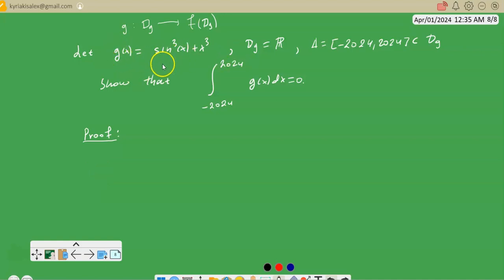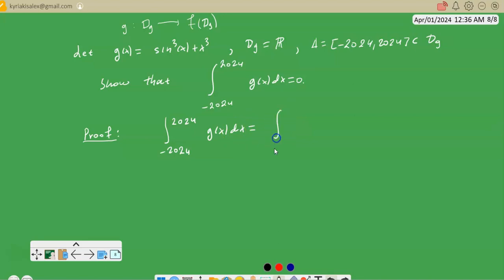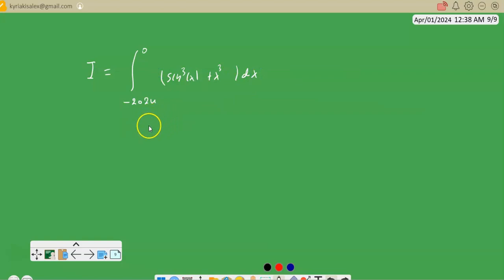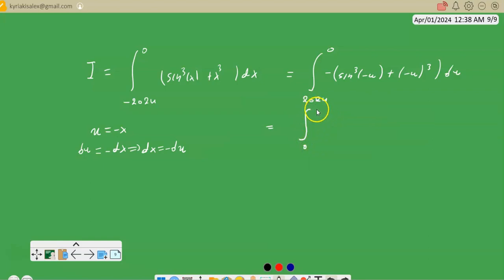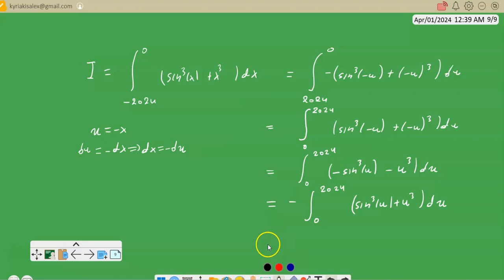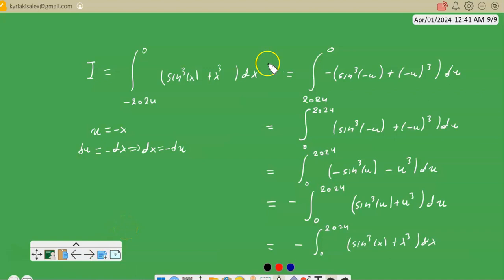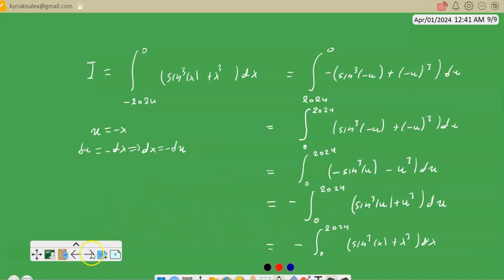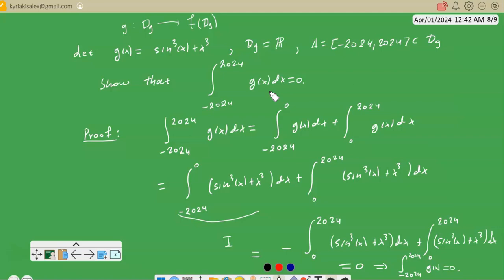Analysis problem, integral over a given bounded interval